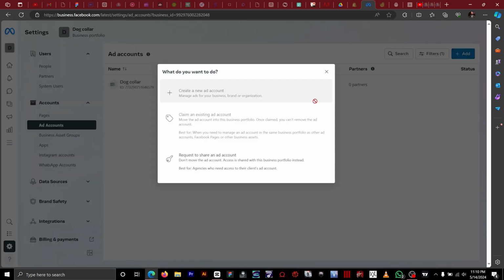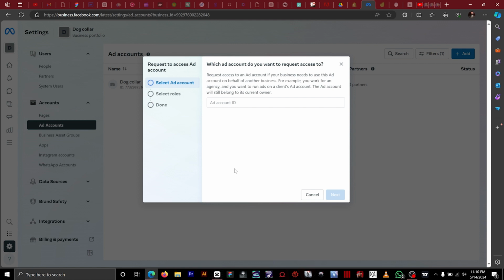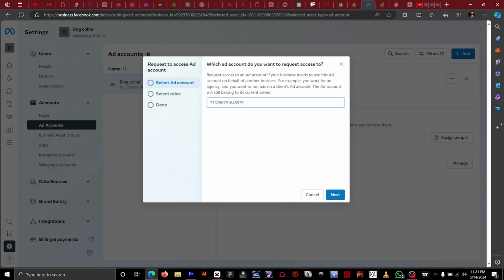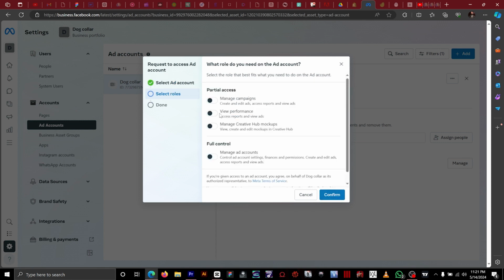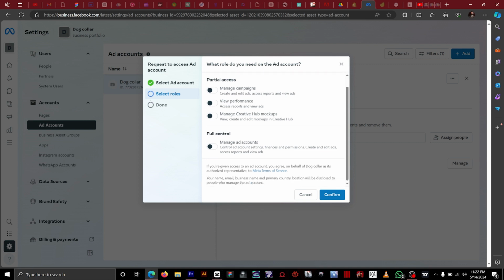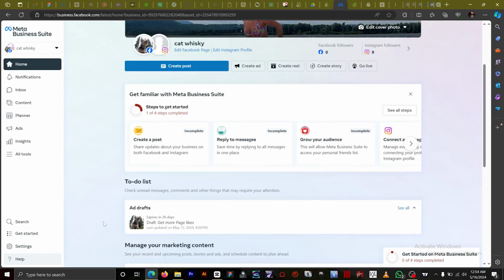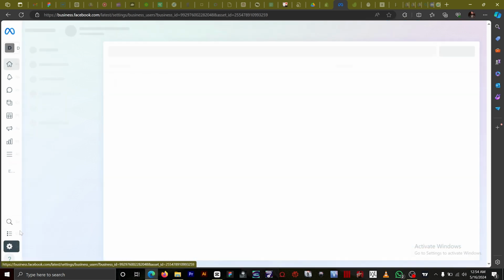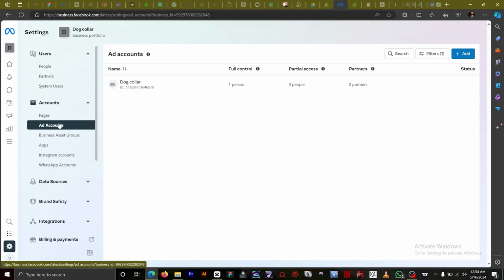How to Get Access to Client's Facebook Ad Account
Want to know how to get access to your client's Facebook ad account? In this video, I'll show you step-by-step how to get access and manage their ad campaigns effectively.